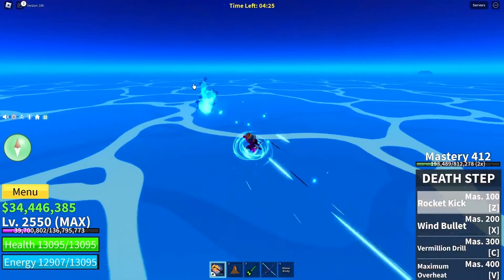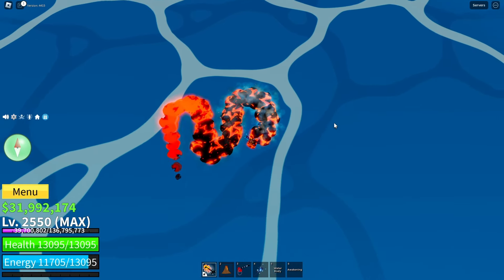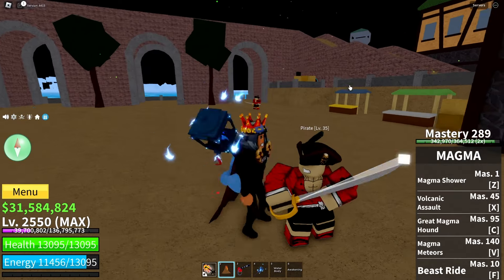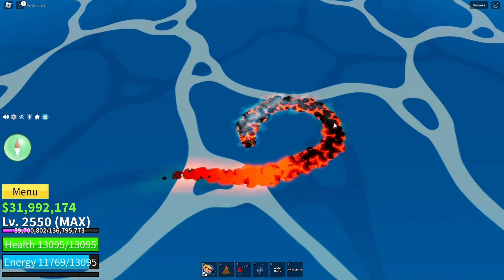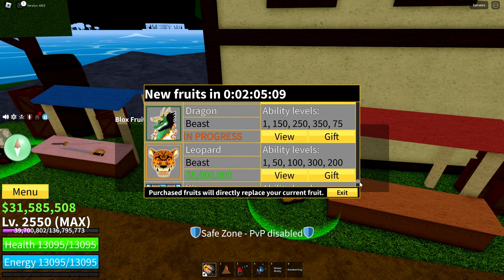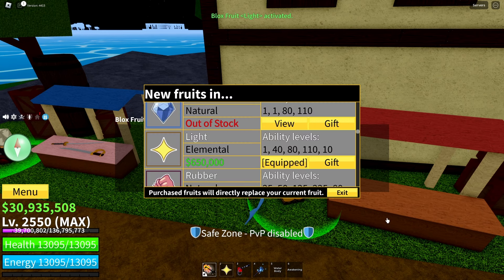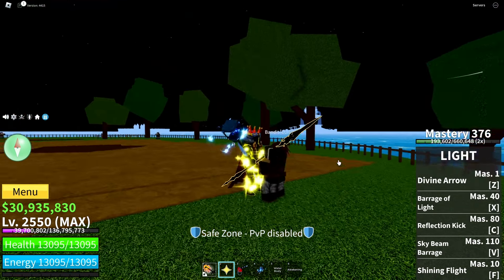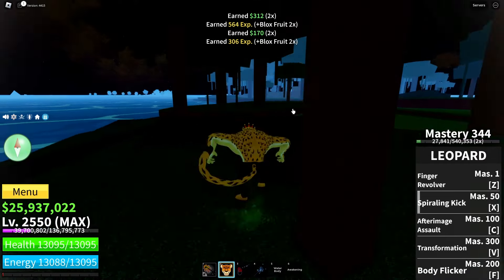With this FRUIT you will GRIND level FASTER in 1st Sea Blox Fruits Roblox! Blox fruit in first sea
Best fruit for first sea Blox Fruits. Beginners guide 1st sea Slash Roblox. How to grind fast level
Well, in the first sea you have two builds, playstyle as you wish. Fruit build and sword build. For the first build as you understand you’re using blox fruit as main damage, and sword build as obvious a sword as main weapon.